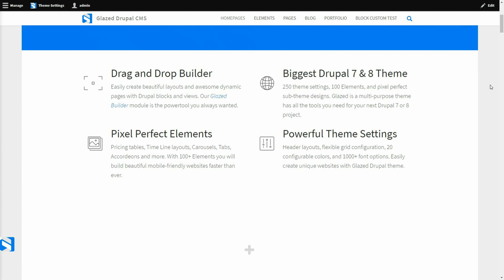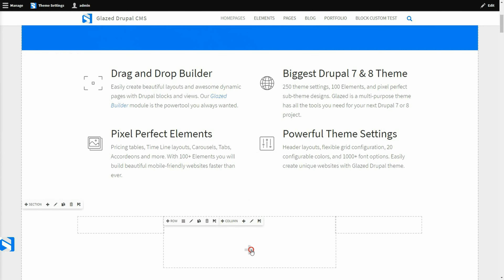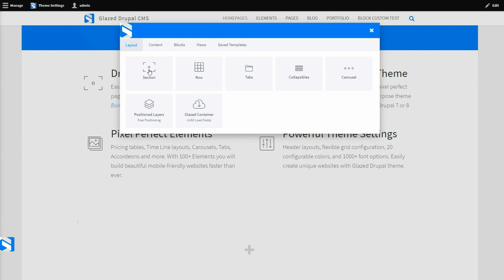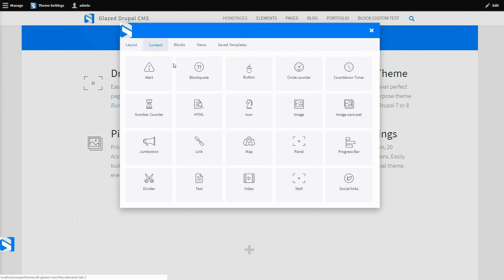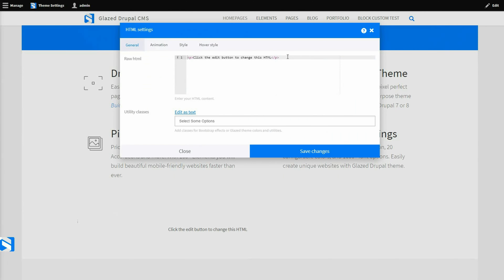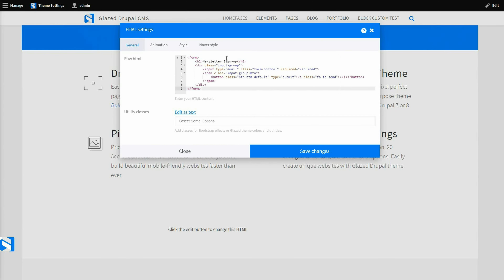HTML Element Glazed Builder Drupal Tutorial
Add interactive content to your Drupal website using HTML codes!

* Click on the + icon

* Go to the Content tab

* Click on HTML

* Add the code to the Raw HTML field

* Click on Save Changes and you're done!